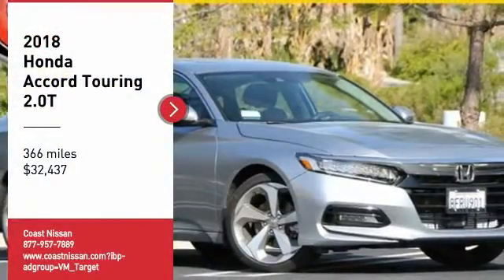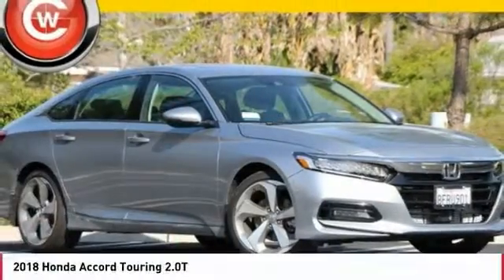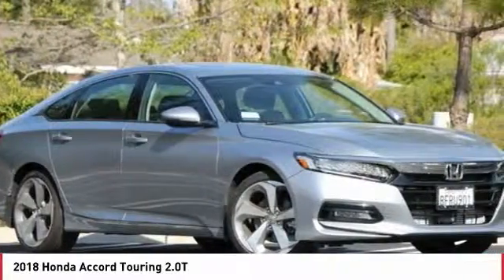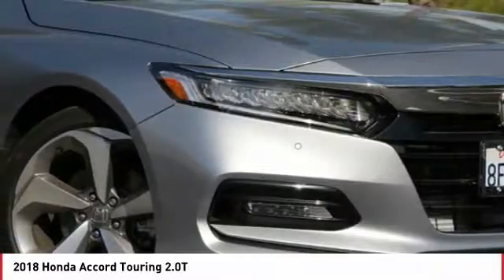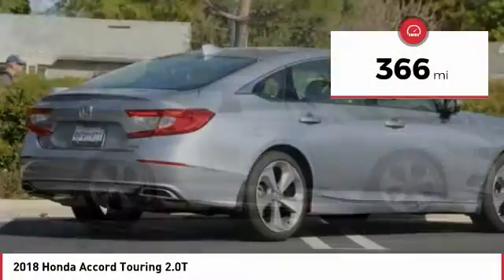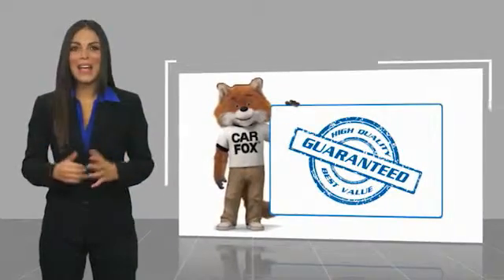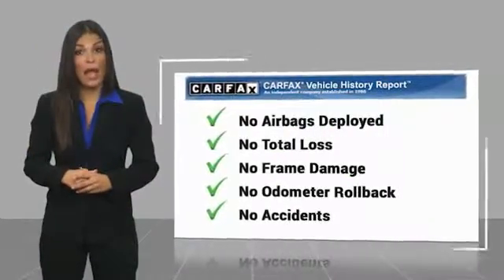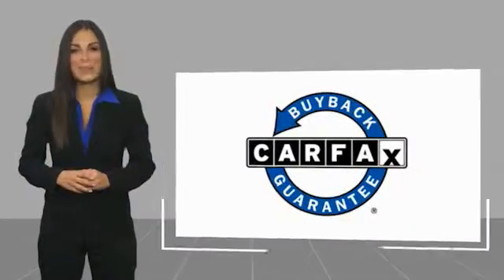2018 Honda Accord 2018 Honda Accord Touring 2.0T FOR SALE in San Luis Obispo, CA P2124A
Stop in today for a test drive of this U 2018 Honda Accord

Coast Nissan
12150 Los Osos Valley Rd

Lunar Silver Metallic 2018 Honda Accord Touring 2.0T FWD 10-Speed Automatic I4 DOHC 16V Turbocharged  San Luis Obispo, SLO, Arroyo Grande, Pismo Beach, Paso Robles, 93405, Recent Arrival! 22/32 City/Highway MPG   All used vehicles come equipped 3M Clear Paint Protection PKG for  395, Door Edge Guards & Door Handle Cup Inserts. Comes with 10 Year Warranty & Free Replacement on 3M PKG, This package is in addition to any and all sale price listed on-line or at dealership.  Vehicle price and availability are subject to change without notice.